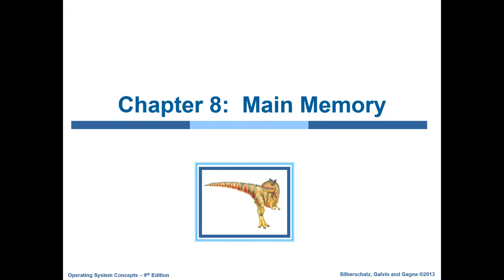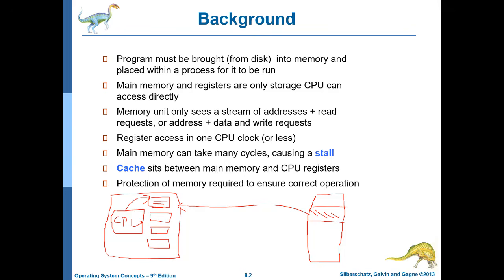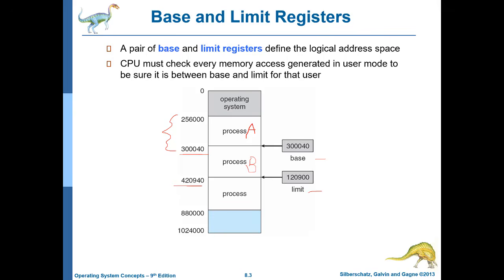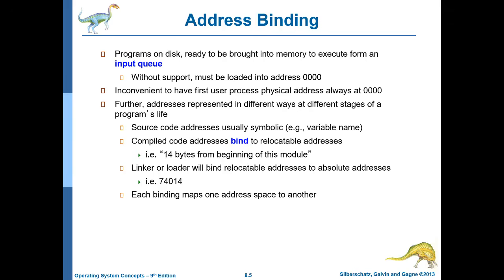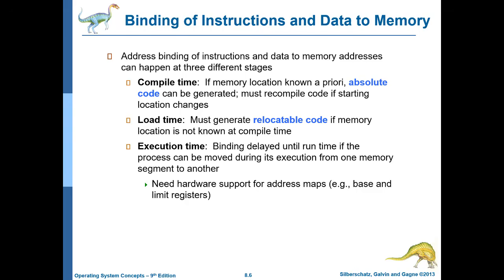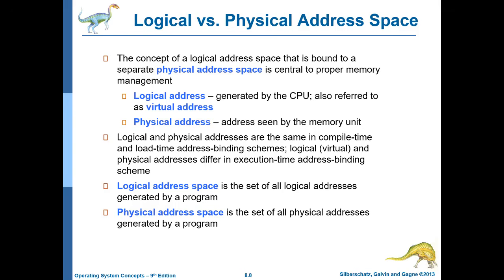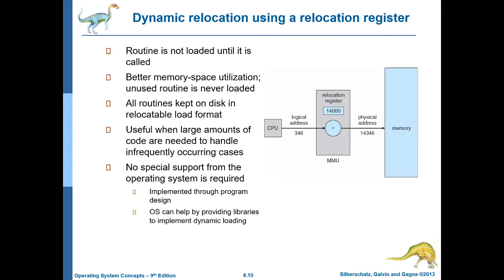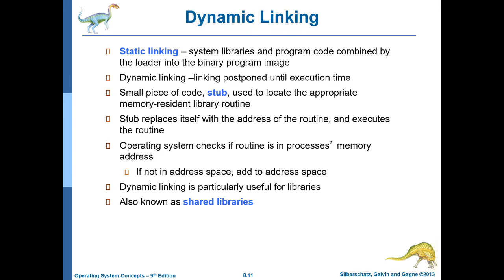Chapter 8: Main memory part 1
Operating Systems course
CCIT
Taif University

From the "Dinosaurs book"
Operating Systems Concepts by Abraham Silberschatz, Peter Galvin and Greg Gagne